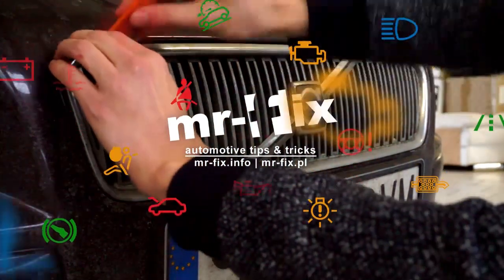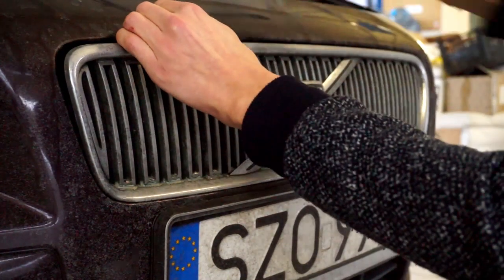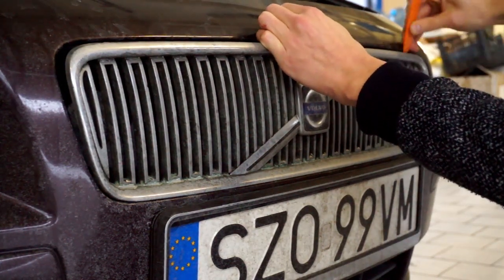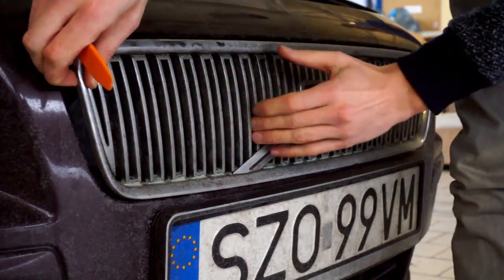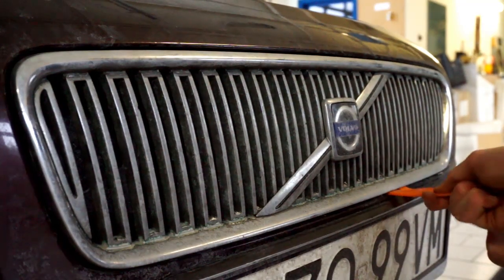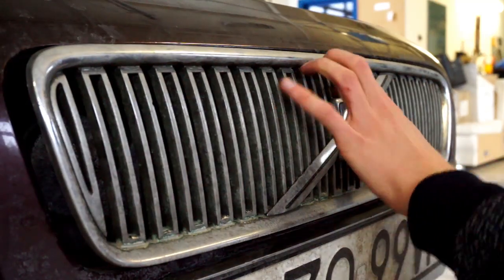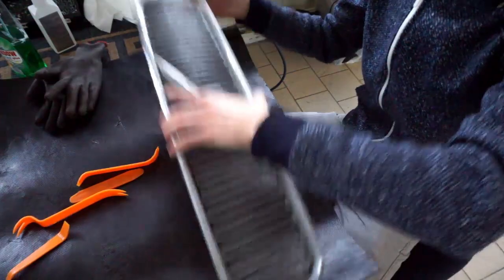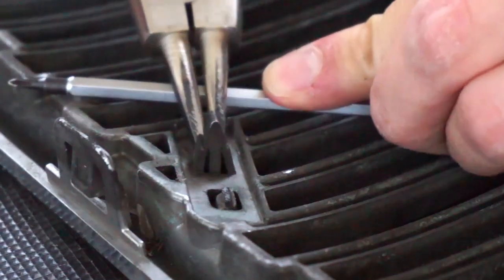Volvo C30 S40 V50 C70 remove grill and badge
How to remove grill to access horns in Volvo C30, S40, V50 and C70. use prying tools, flat screwdrivers or butter knifes to pry the grill, then bend plastic holders to release front Volvo badge.
Early Volvo V50 models had an issue with chrome layer peeling from the grill. Some owners decided to switch to plastic black one from the S40, and some repainted the original V50 grill with black mat paint.